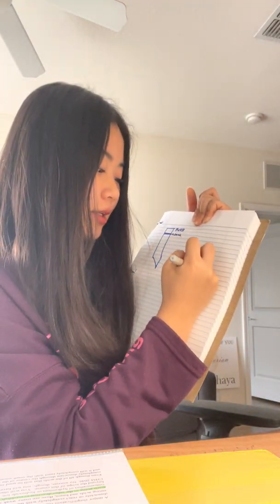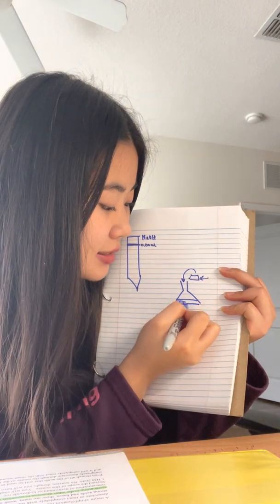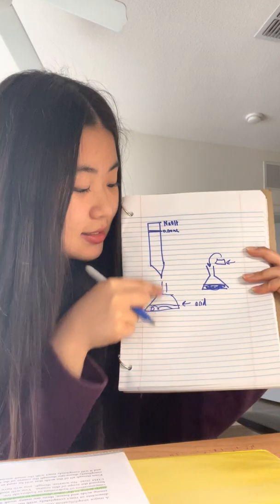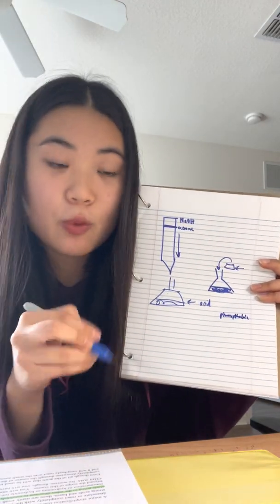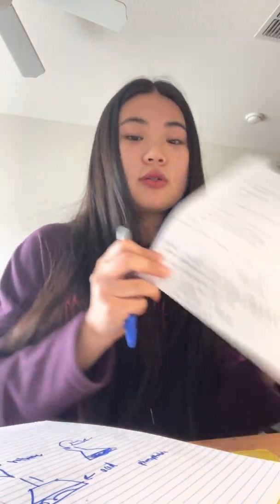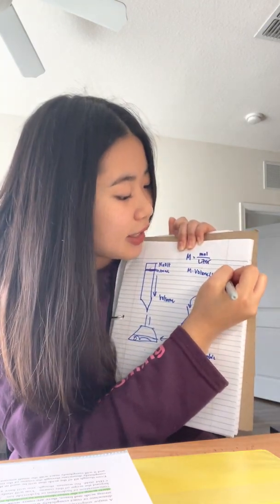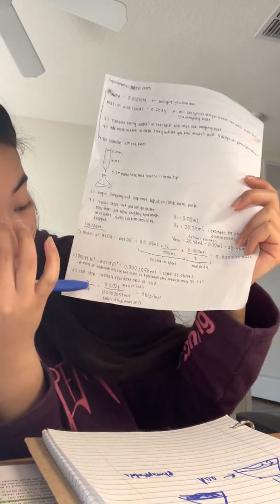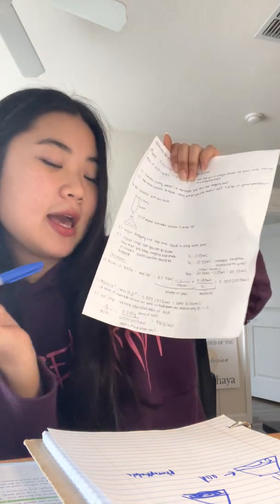Acid-Base Titration Experiment | General Chemistry Lab | Exam Rundown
Quick Rundown of the Acid-Base Titration Experiment to prepare for the General Chemistry Lab Practical Exam